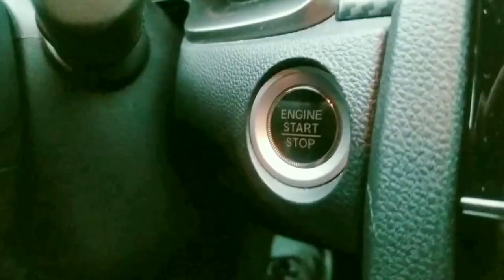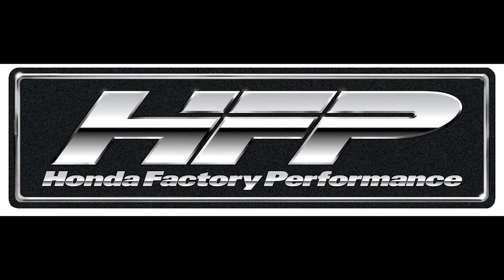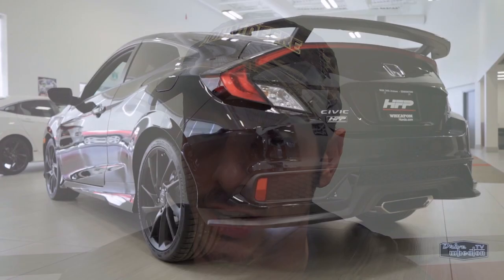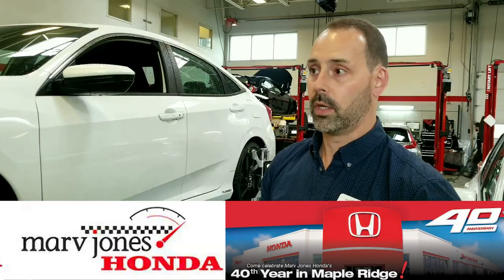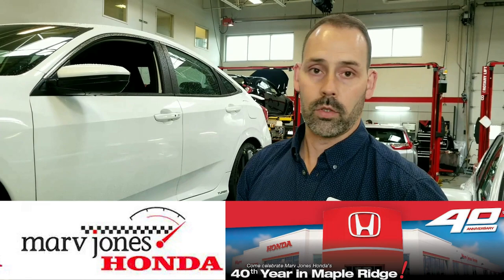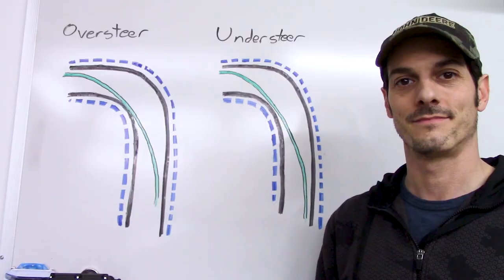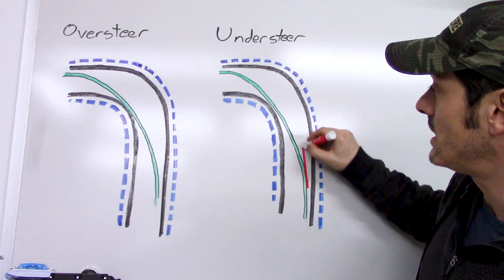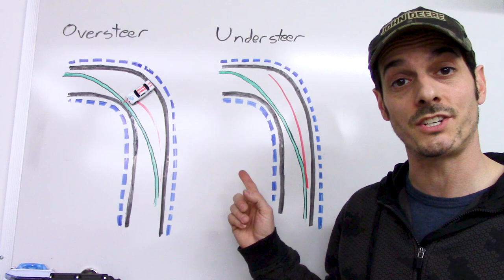HFP Suspension Follow-up Review (10th gen Civic Si) - Rick's Garage ep 19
Hello everyone!  This video is a follow-up review on the install of the HFP kit back in episode 10.  I received a comment asking for a comparison video of the HFP and stock Si suspension on the 10th gen Civic.  I hope this video helps if you're debating doing the same upgrade yourself!

**Music**
 - Last Summer by @Ikson
- Intro - Beast Inside Me by Vo Williams